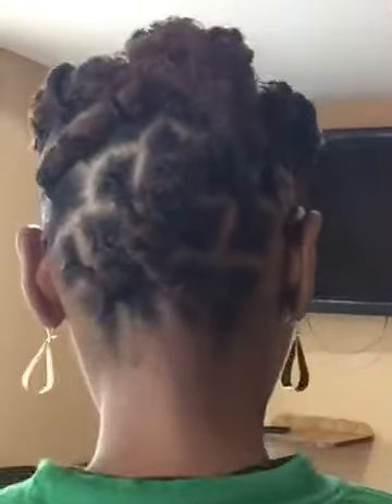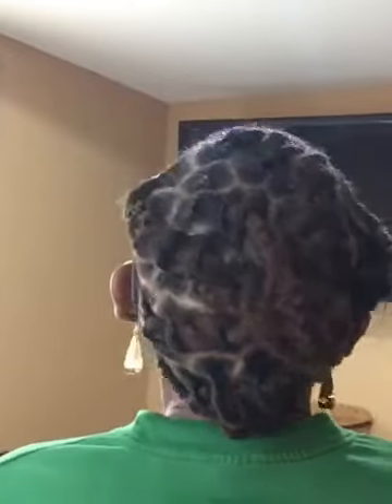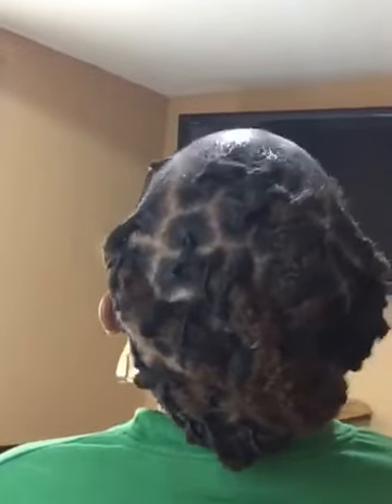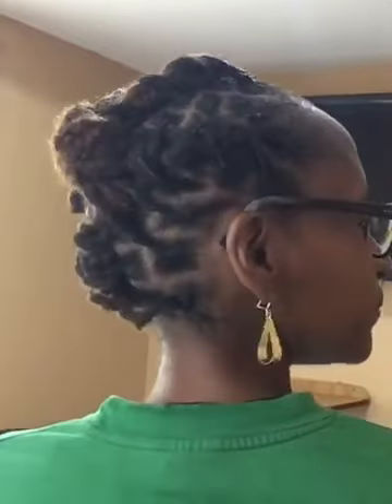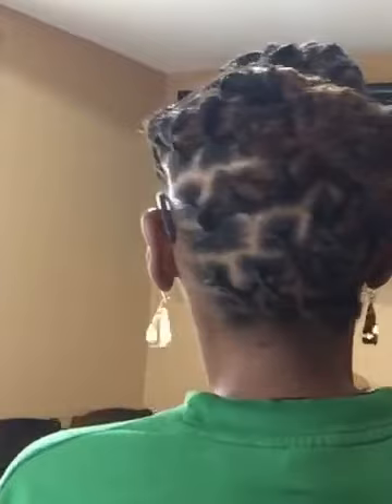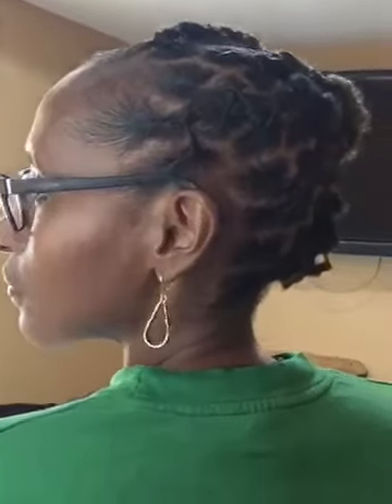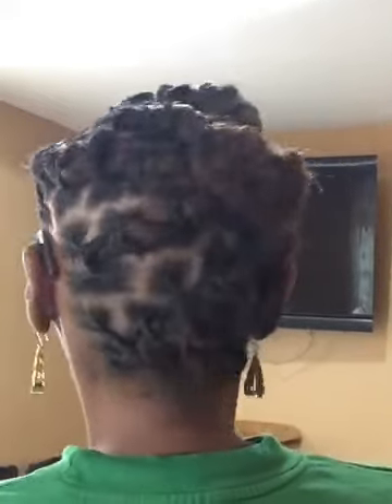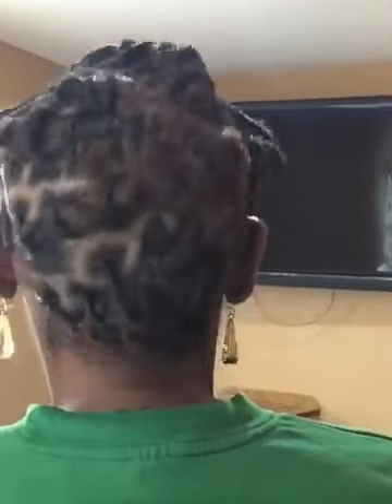Starter Locs Three Months Update